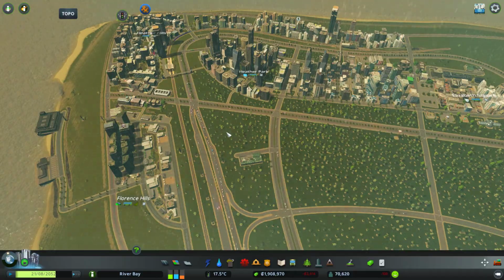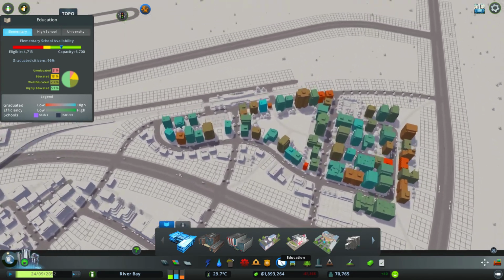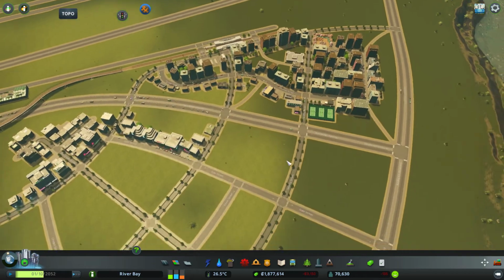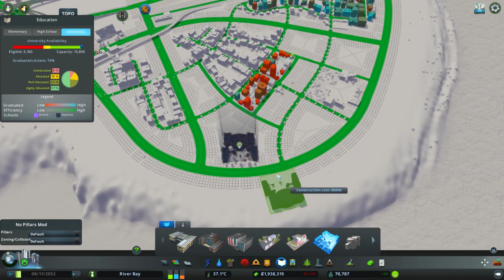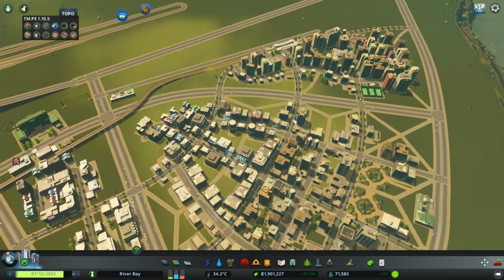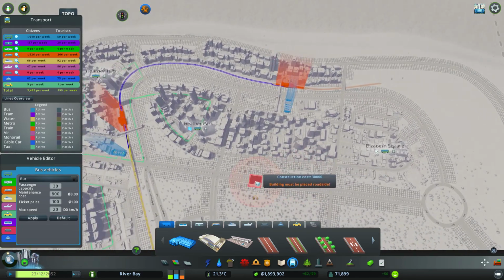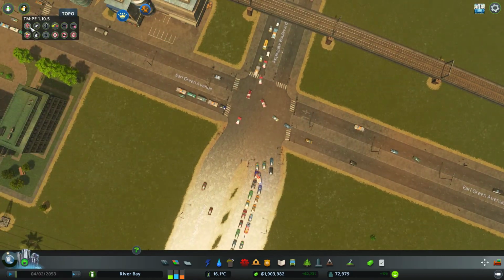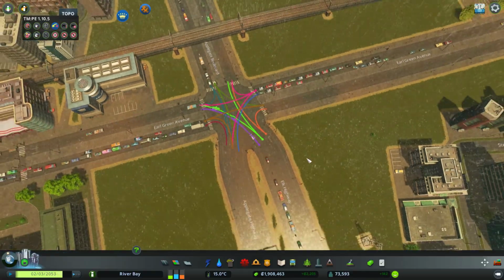Cities Skylines Green Cities Let's Play 41 - Adding some much needed bus services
In this series of Cities Skylines we use the Green Cities DLC to build the functional city and have some fun with the new content.

Move It!
Std unlimited oil and ore
Std Unlock all progression milestones